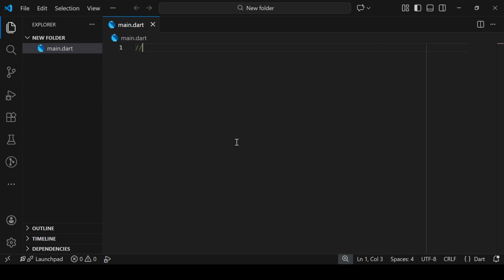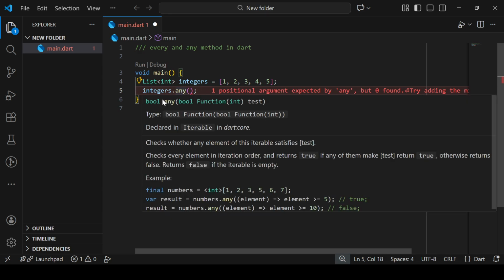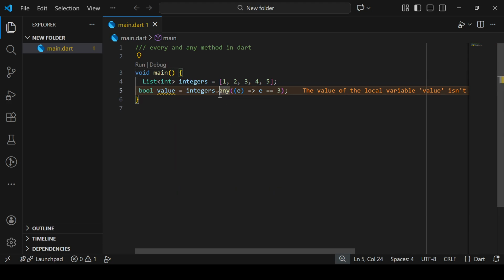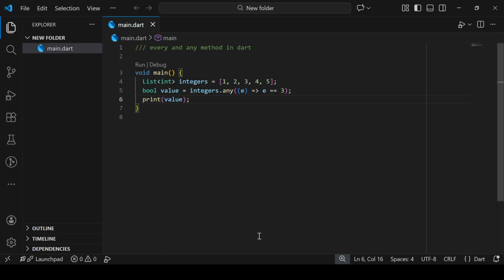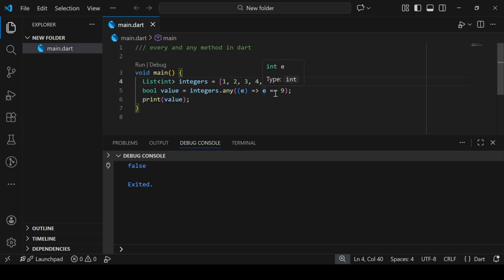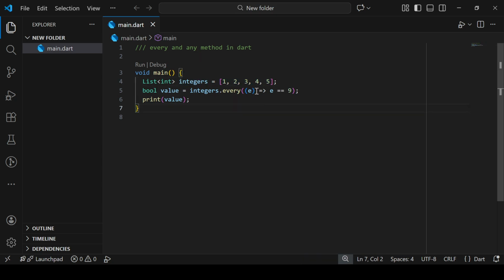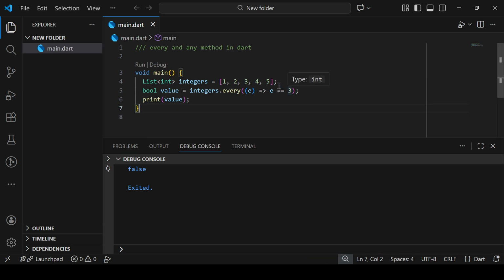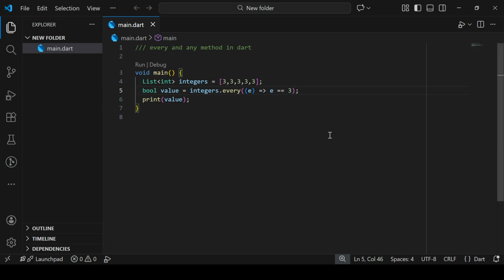Dart .any() vs .every()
Learn how to use the Dart any and every methods to validate your collections with ease. These two functions are essential for performing a boolean collection check in Flutter without writing complex loops.